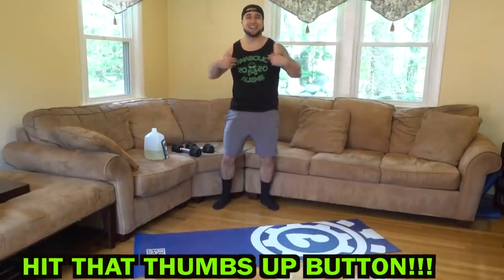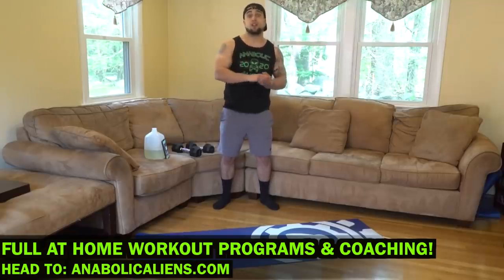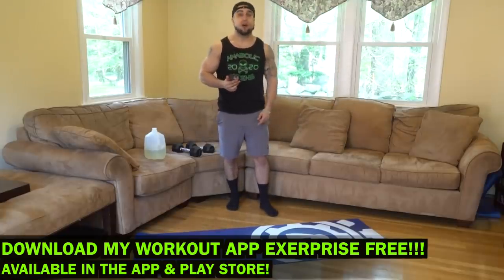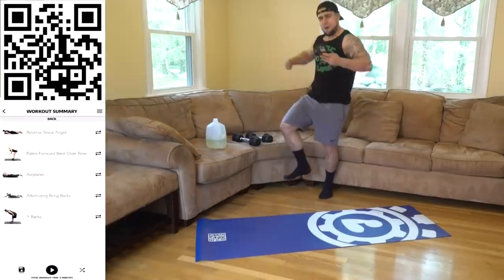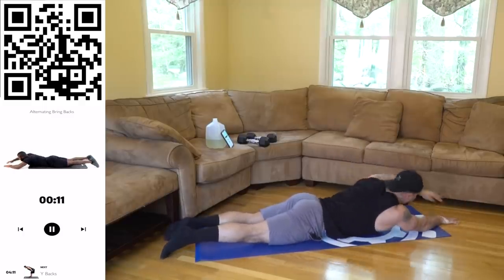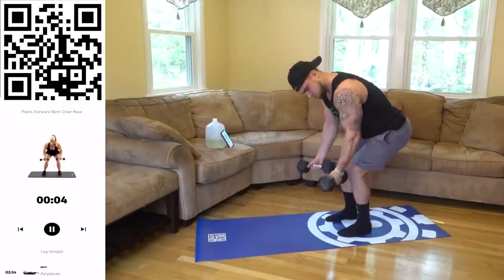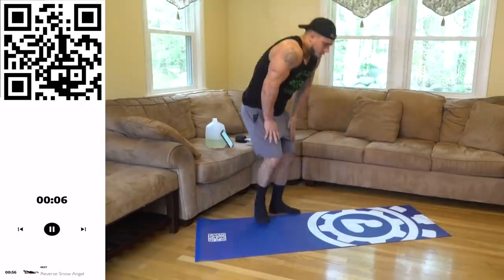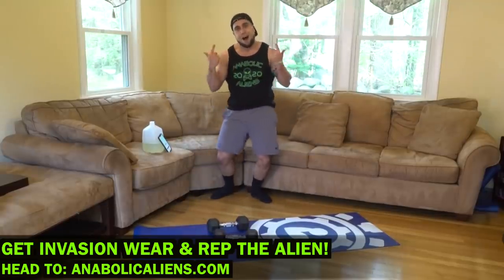Home Back Workout with Dumbbells | 30 Days of Dumbbell Back Workouts At Home + Core Strength - Day 1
Follow Along Back Workout Routine At Home Only Using Dumbbells. Day 1 of 30!
Official Anabolic Aliens video of: Home Back Workout with Dumbbells | 30 Days of Dumbbell Back Workouts At Home + Core Strength - Day 1!

Today is Day 1 of the 30 Days of Dumbbell Back Workouts At Home + Core Strength Program! Only a pair of dumbbells is needed for this entire program. The workout of the day targets the back, specifically the upper and middle back. The intervals are set up as 20 seconds high intensity followed by 10 seconds rest and repeated for a 6 minute circuit. Exercises are randomly generated using my workout app Exerprise over the course of the 30 days to keep your training fresh and fun while the weeks are programmed with intensified volume and intervals to keep your training effective and progressive. This is how you can utilize randomization with progressive overload. 1 round will be an intense workout and is all you need to do each day since each level we are increasing volume. Build your back at home with just dumbbells. Get after Day 1 with this intense 6 minute back workout at home with dumbbells video!

Circuit Exercises:
Reverse Snow Angels
Palms Forward Bent Over Row
Airplanes
Alternating Bring Backs
Y Backs